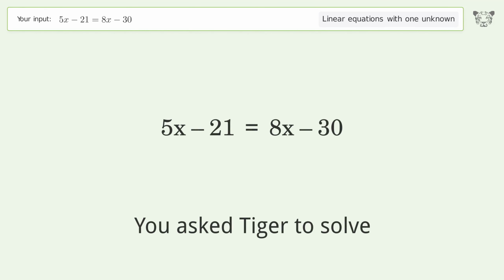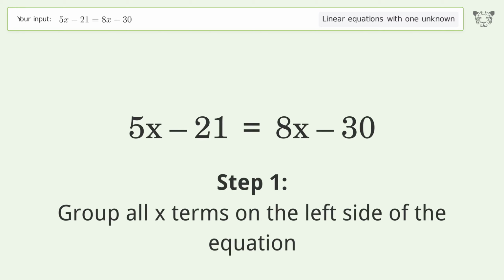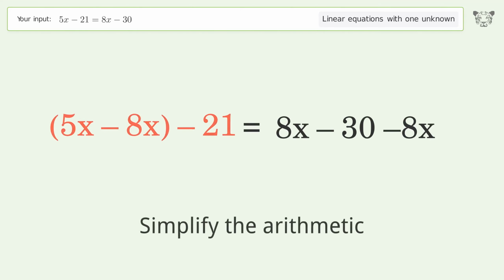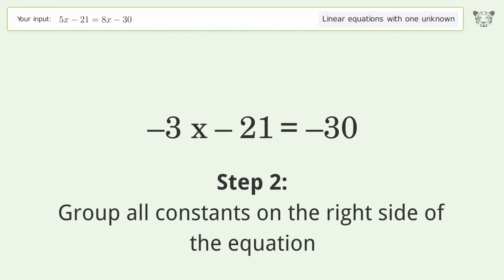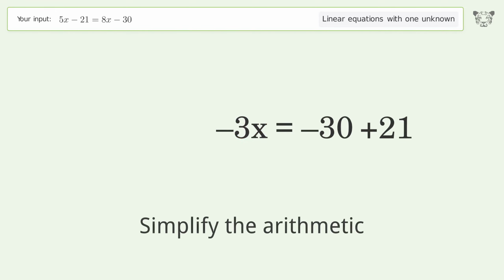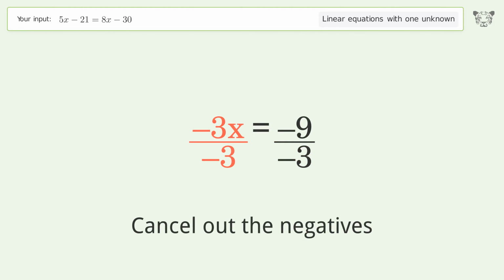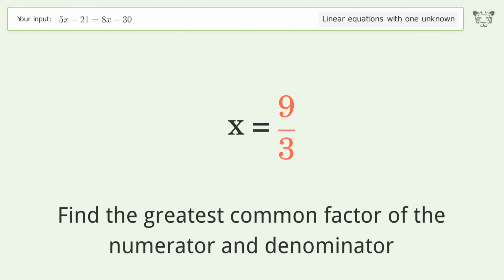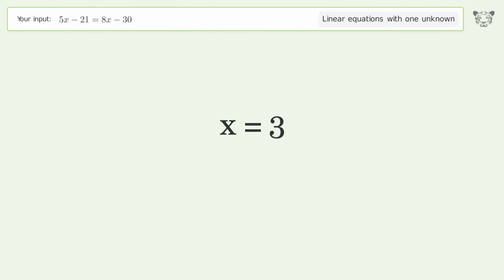Linear equation with one unknown: Solve 5x-21=8x-30 step-by-step solution